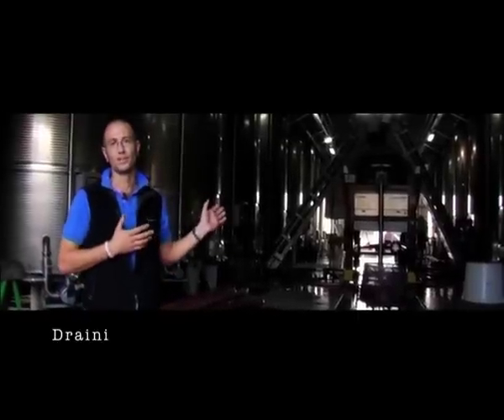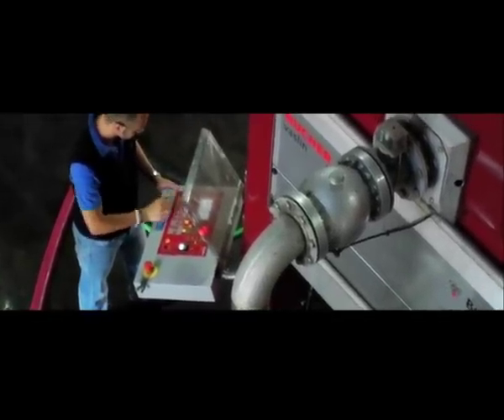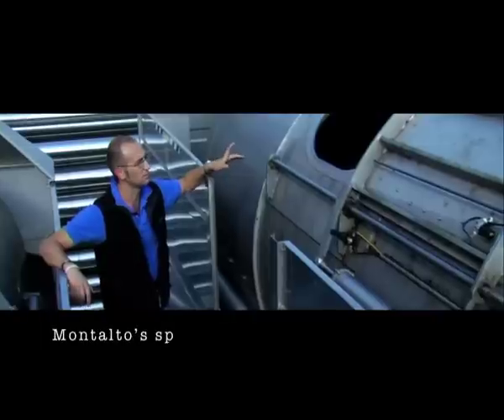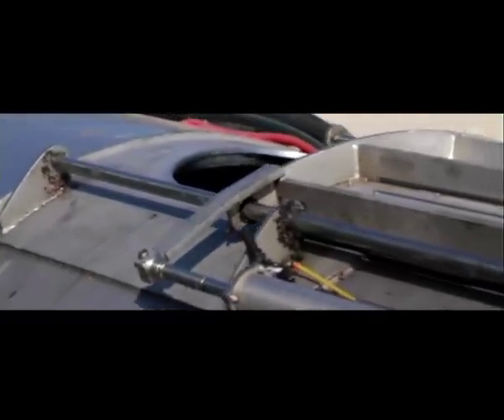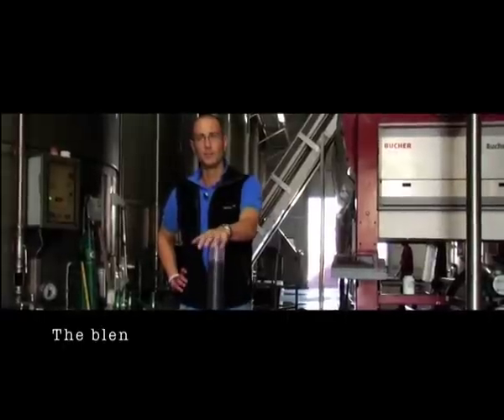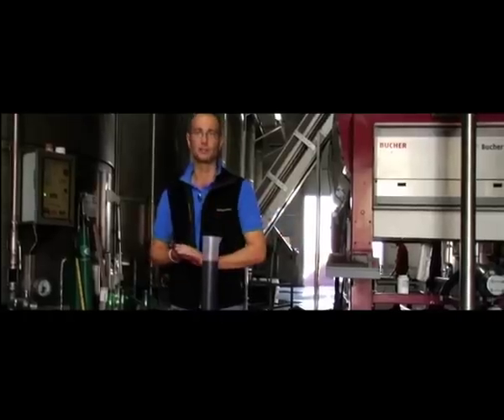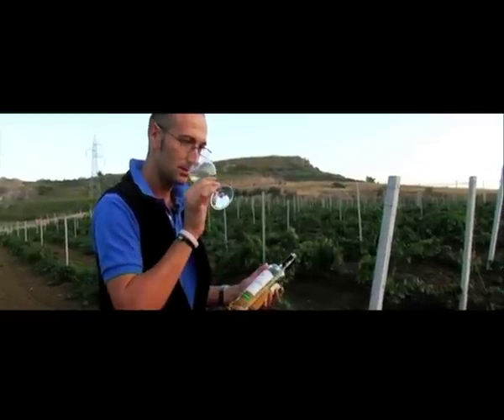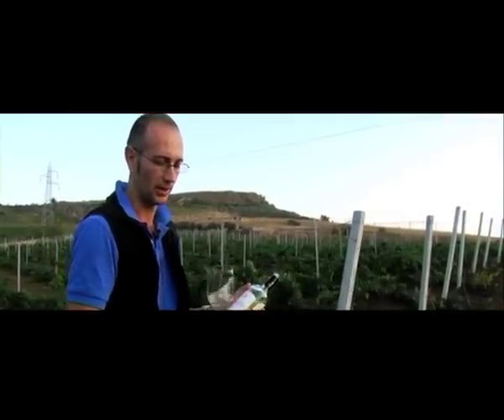WINEMAKING SEMINAR BY GLENN 2/2